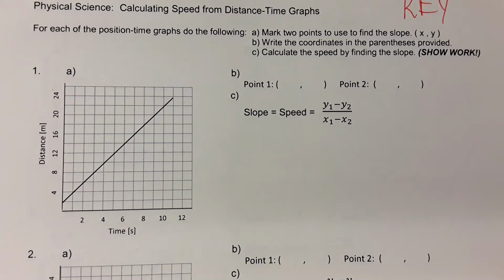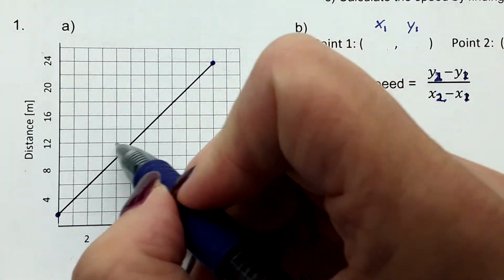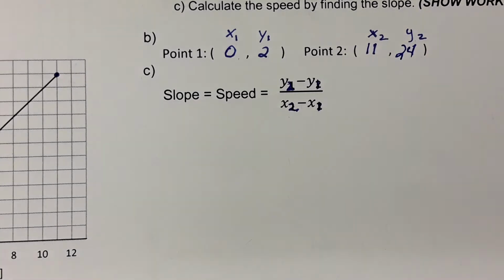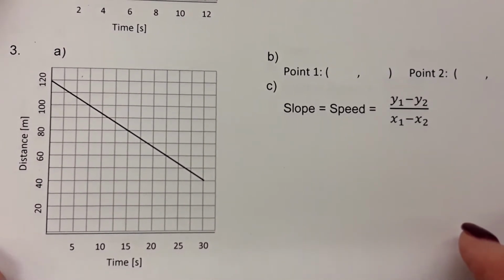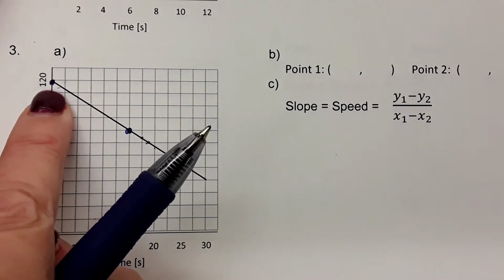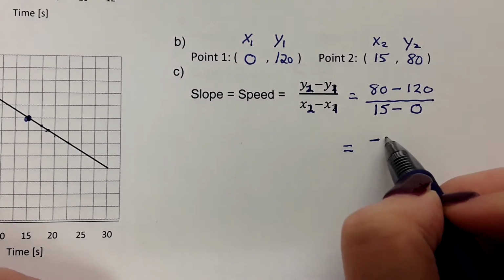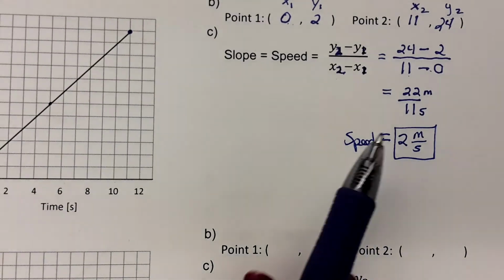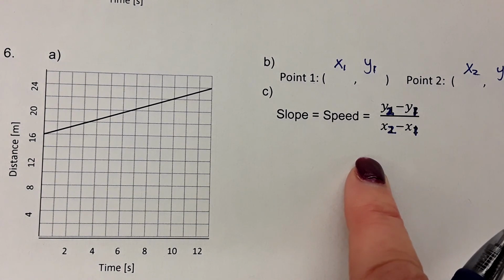Example Problems for PS Assign #5